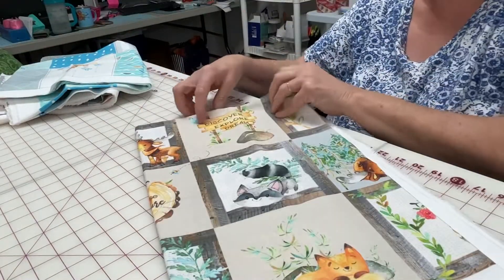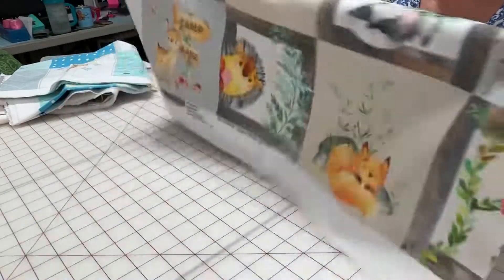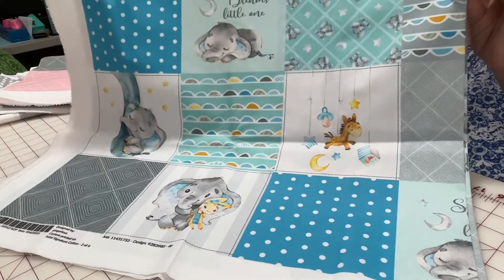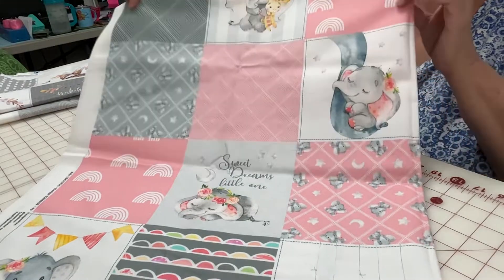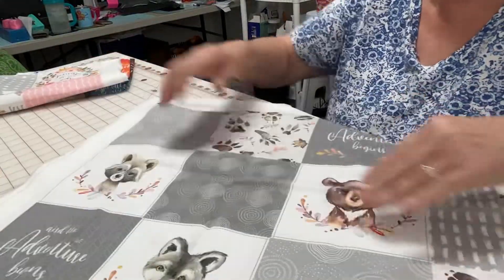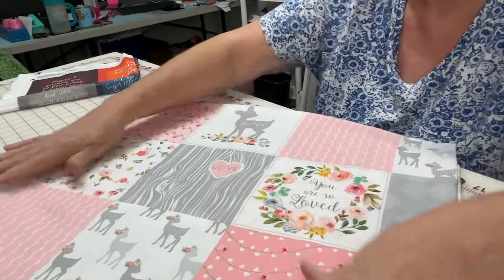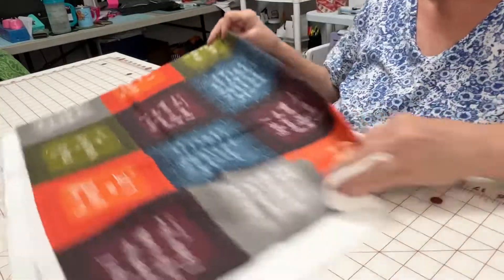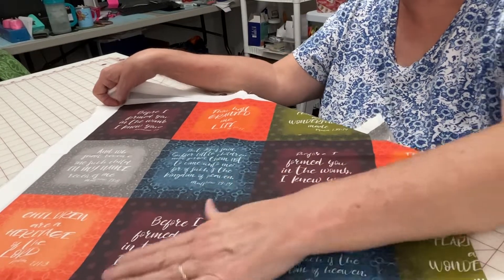Spoonflower Fabric Haul! First Time, I Love It!!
Fabric haul from spoonflower this fabric will be used for making baby quilt toppers.